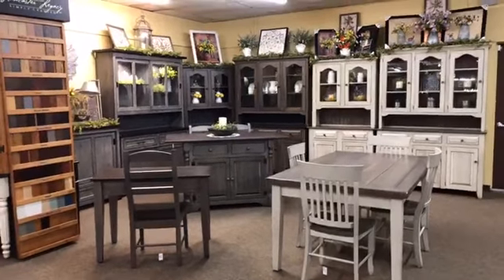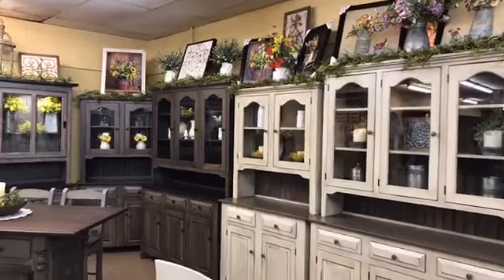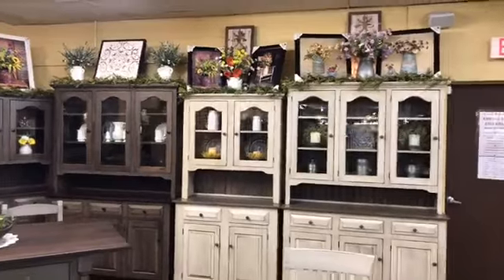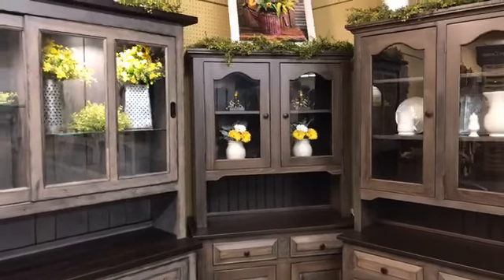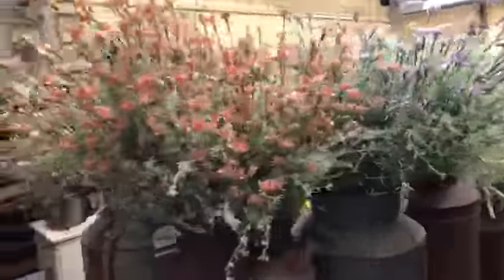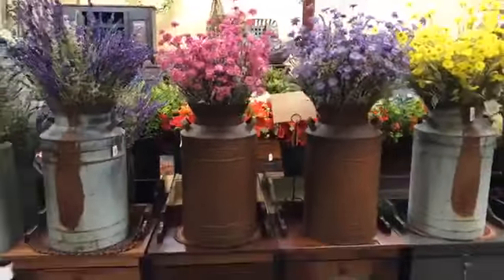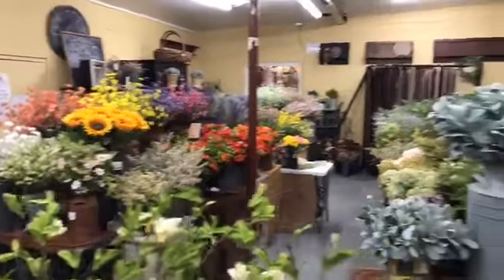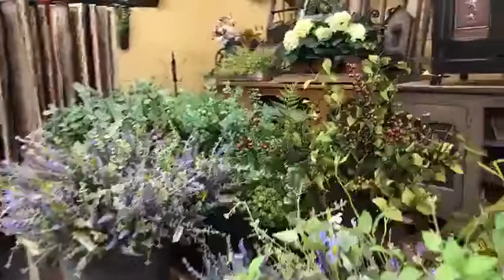Antique White & Pewter Amish Furniture Featured today in KC's Showroom!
Antique White & Pewter Amish Furniture is our feature today with the latest in furniture finishes. It blends well with the Modern Farmhouse we are discussing as well as many other decors.